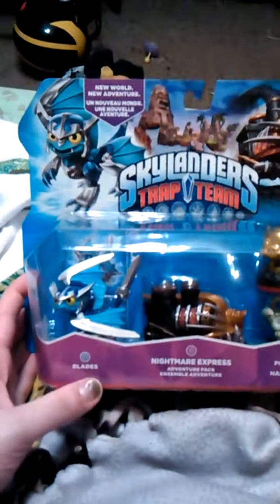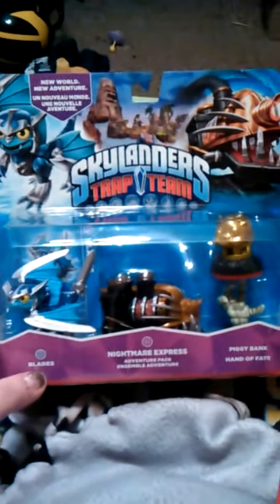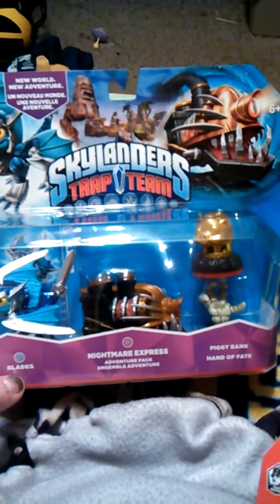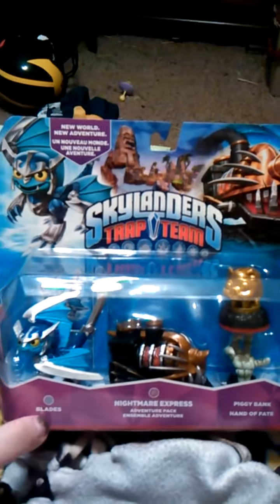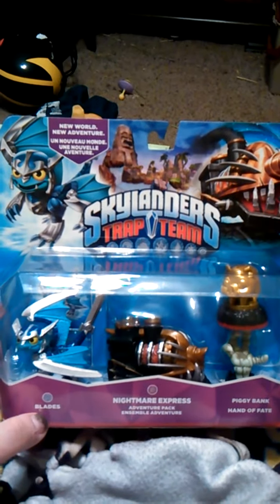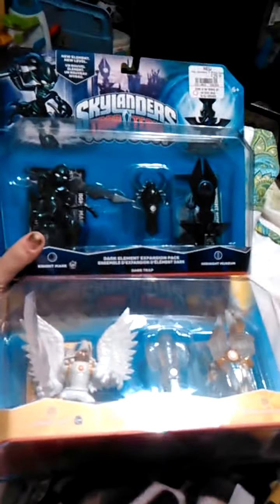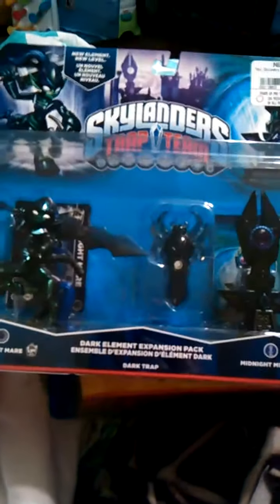Skylanders: New elements!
Super excited about the light and dark elements we got today!